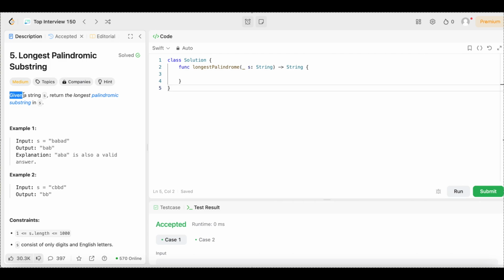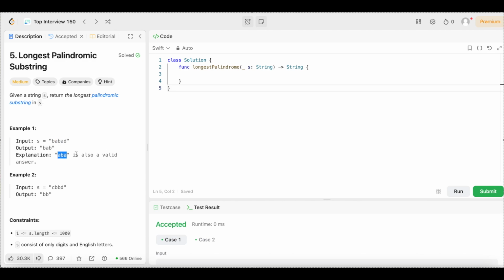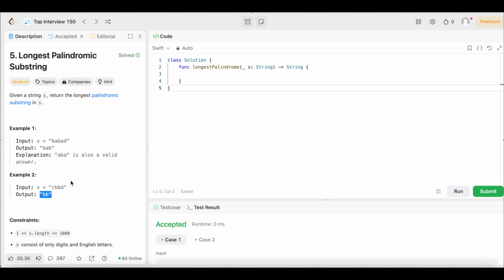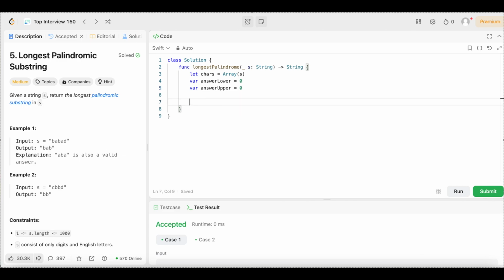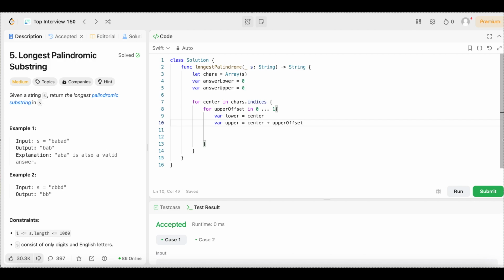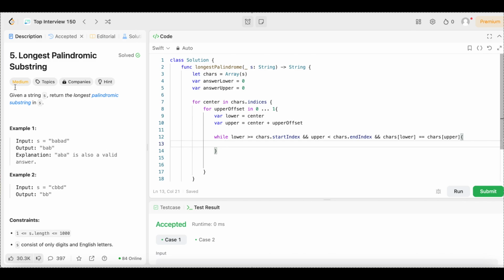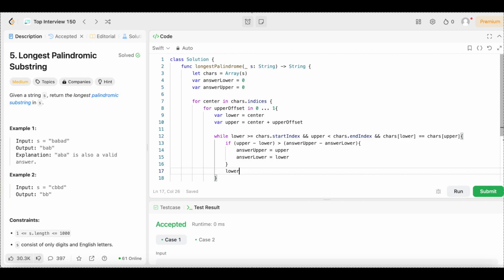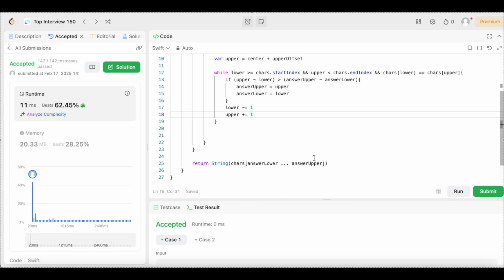Day 290: LeetCode Problem 5. Longest Palindromic Substring - Swift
0:00 Problem Walkthrough
1:19 Example Walkthrough
3:53 Solution

0:00 Problem Walkthrough
0:38 Example Walkthrough
3:13 Solution